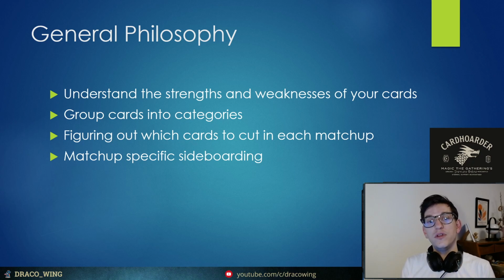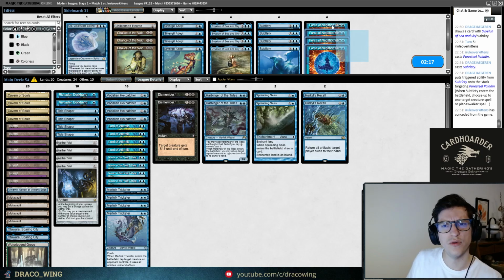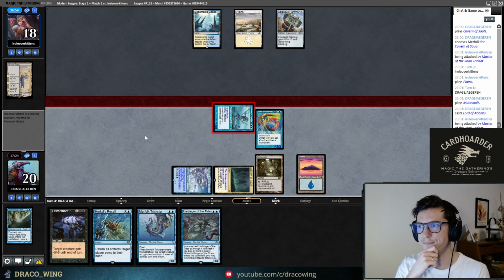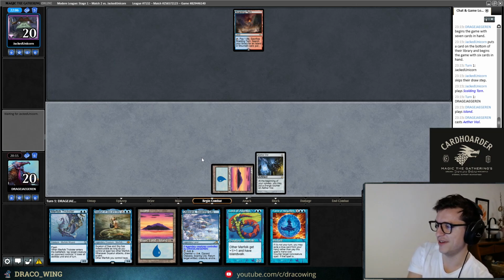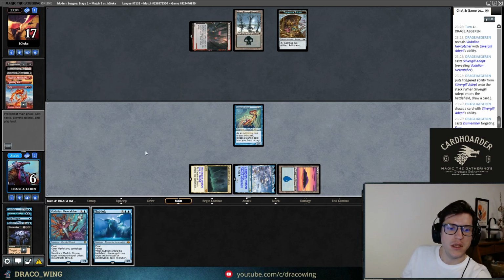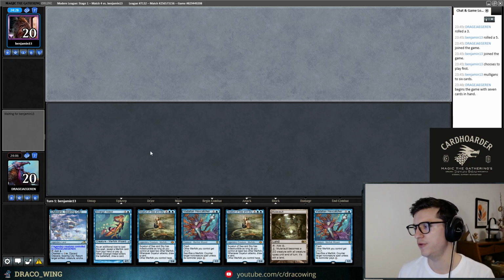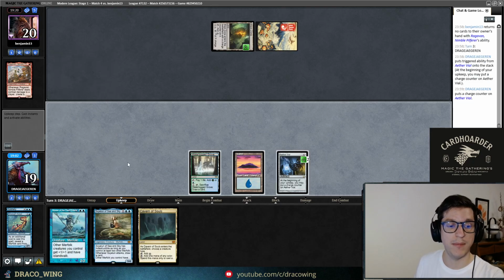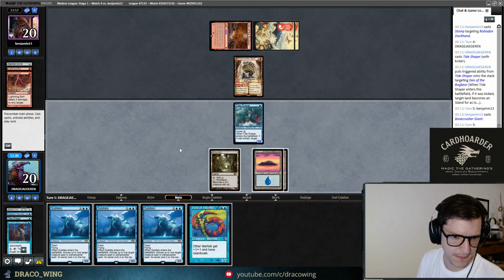Merfolk Sideboarding Strategy and DOMINATING with the Fish🔨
Sideboarding strategy is really important when playing Merfolk. Also, Draco is taking the Challenger List that got 2nd for a spin. Great list! Come watch.